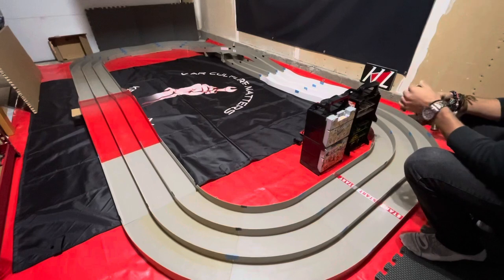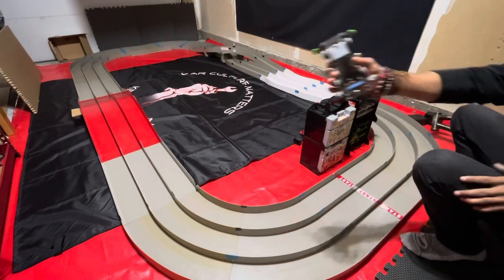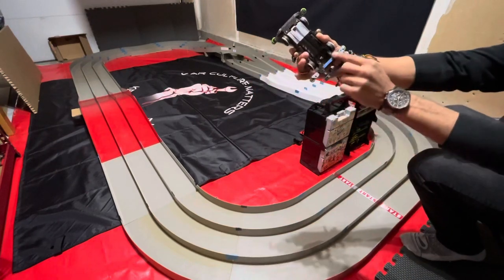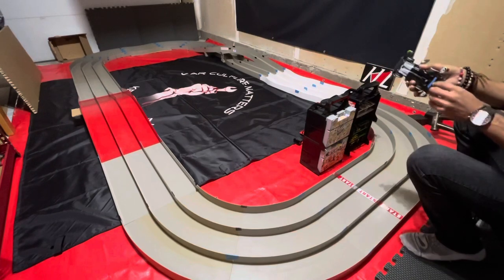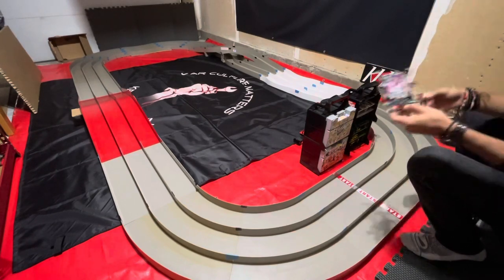Tamiya Hunter‼️ The search always continues…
Welcome back to the channel! This is a new episode of what we were able to bring back from our trip. Most was unplanned but that why it’s an adventure, so strap in for a good time. Enjoy‼️